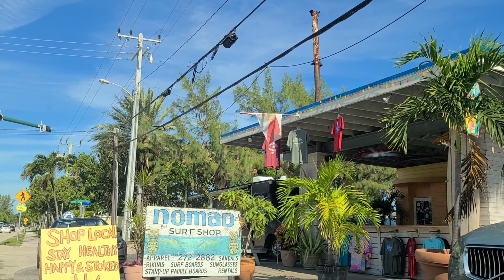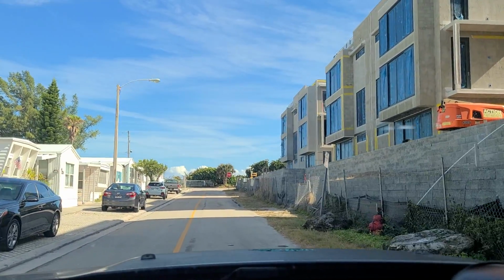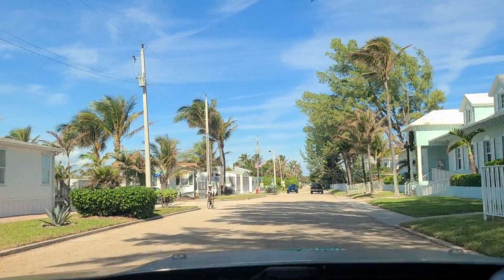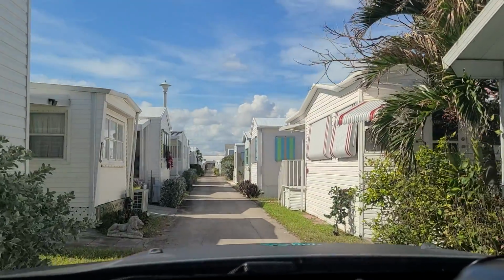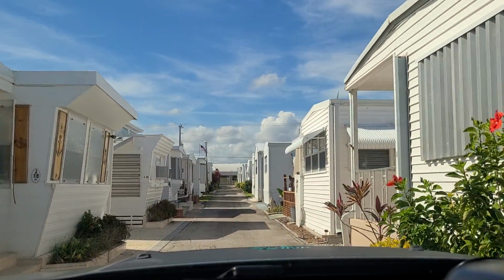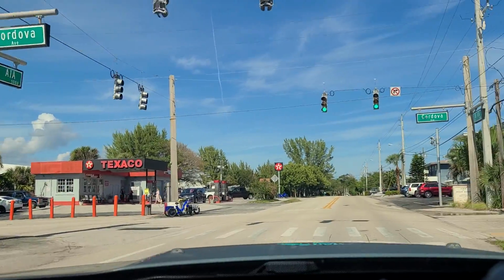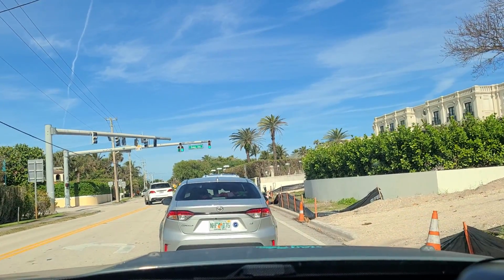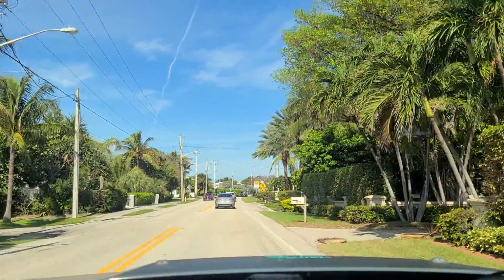Briny Breezes Florida | Mobile Homes